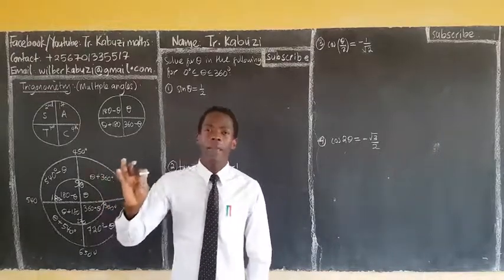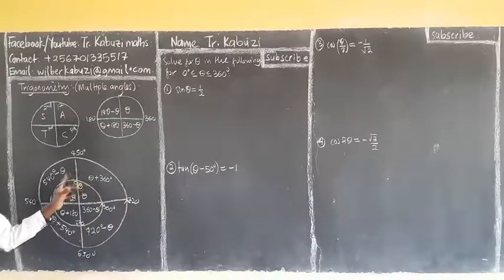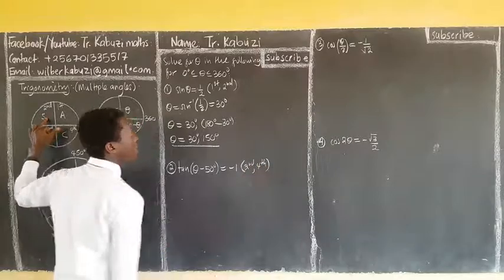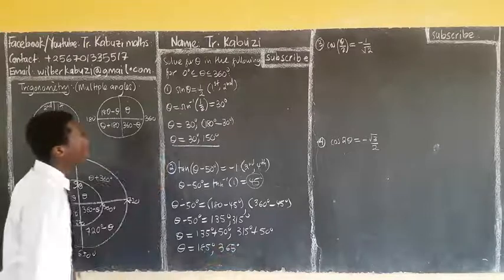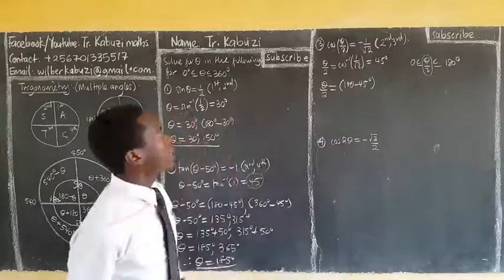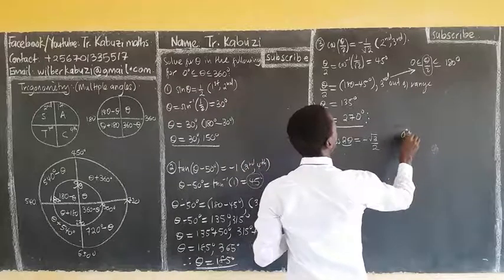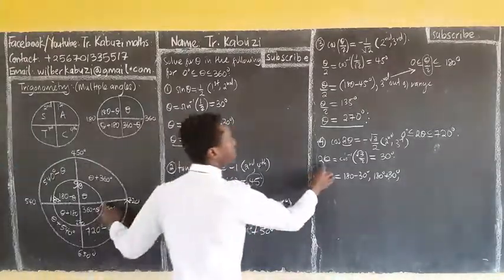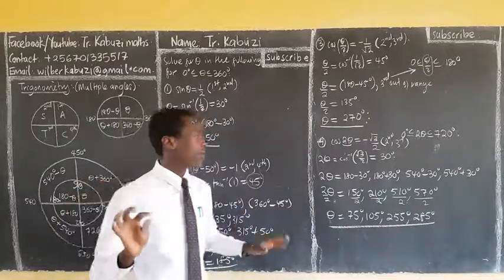find angles in trigonometry.......africastruggle.